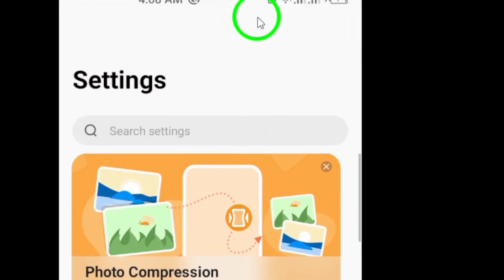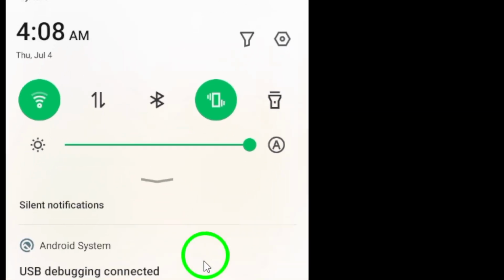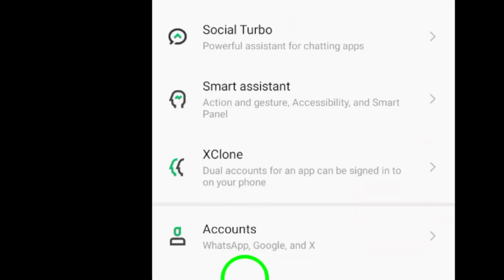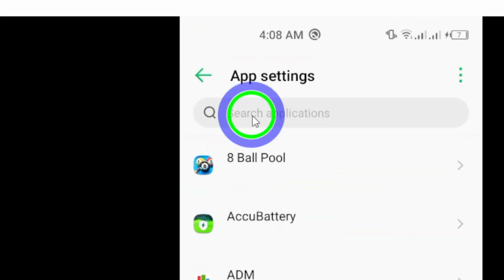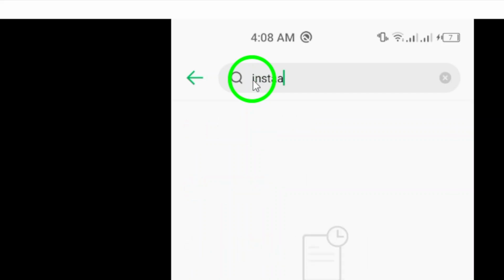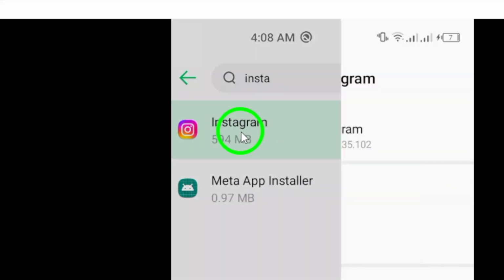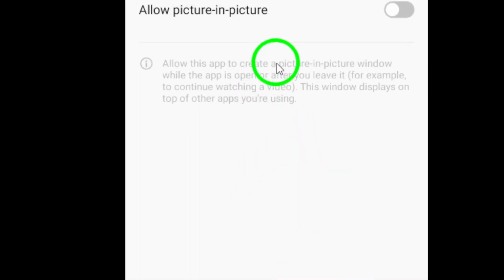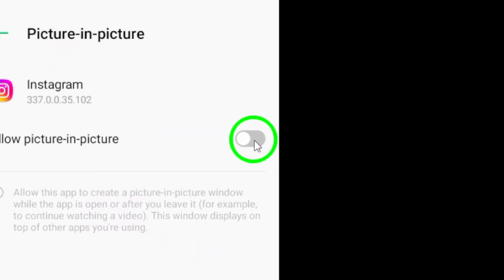How to Turn On Instagram App Playback (Updated)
Learn how to enable Instagram app playback on your Android device with these simple steps.

1. Open Settings app on your android device.
2. Find "Apps" and tap on it.
3. Tap the Instagram app.
4. Find "Appear on top" then tap on it.
5. Turn on Allow permission.

Don't miss out on watching Instagram stories seamlessly, follow these steps to make sure you're all set.